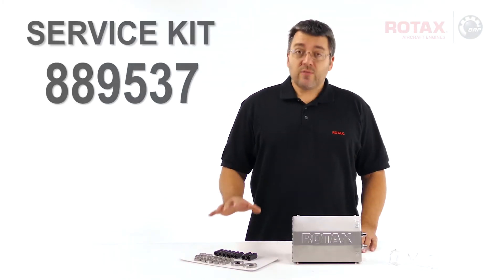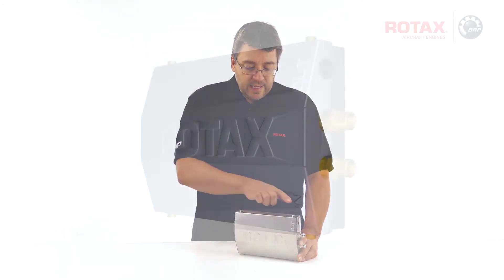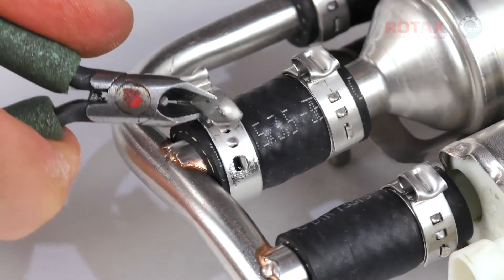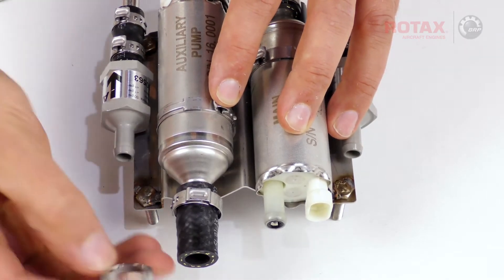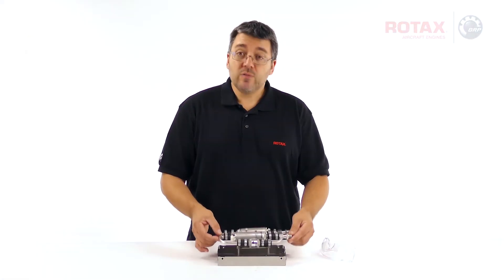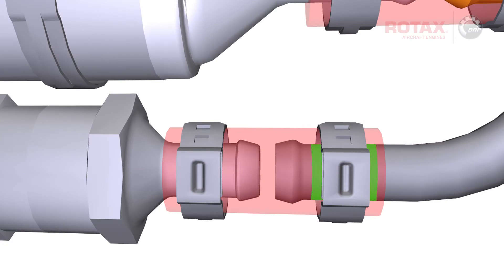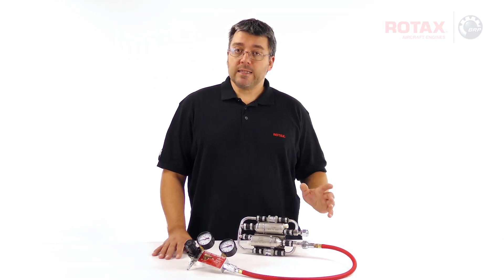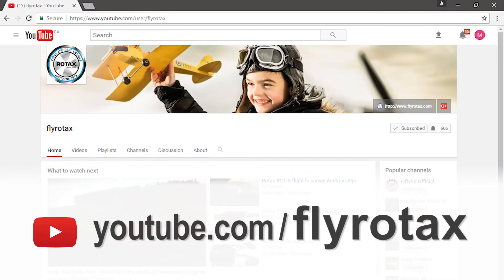Fuel pump service kit - Rotax Aircraft TECH TIPS #2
A Rotax aircraft engine Tech Tips video enriching the content of the officially published SI-912 i-015 R1 Fuel pump service kit for ROTAX Engine Type 912 i (Series).